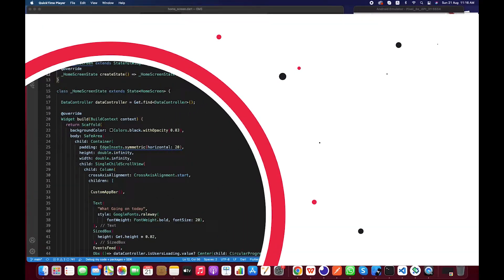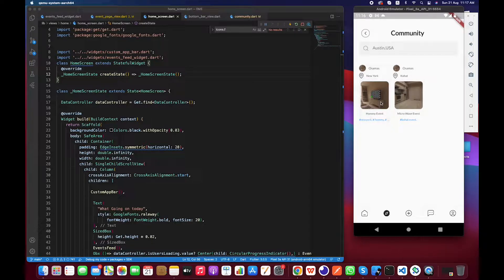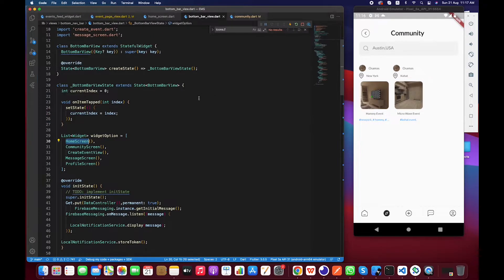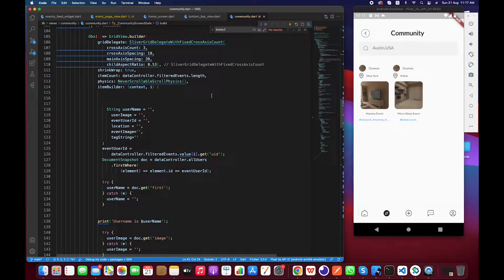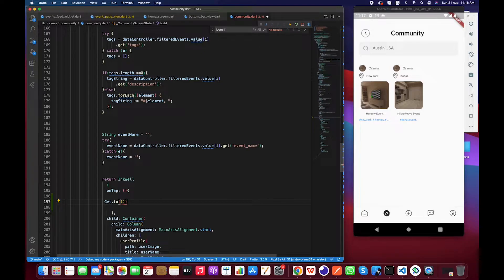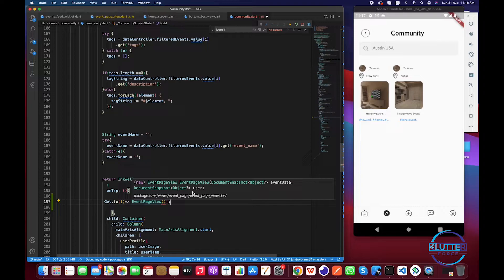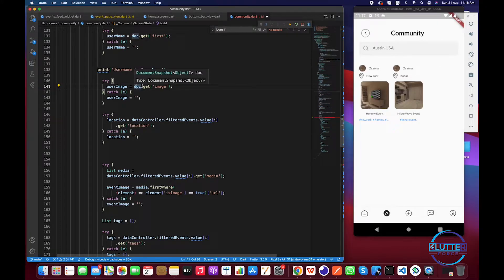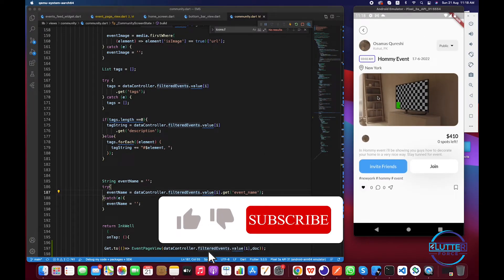Fixes In Community Details Screen || Event Management App Flutter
Fixes